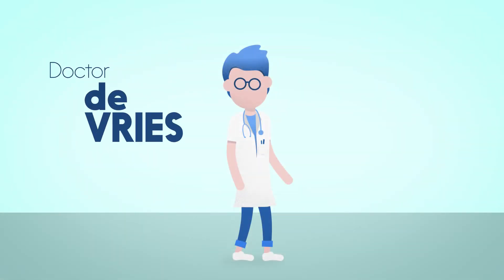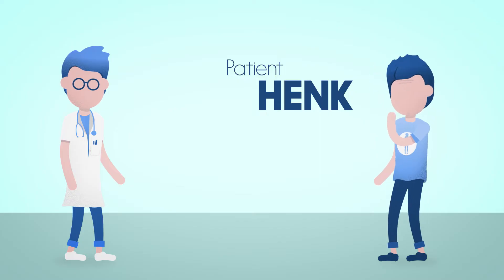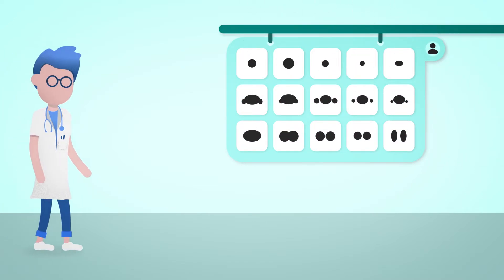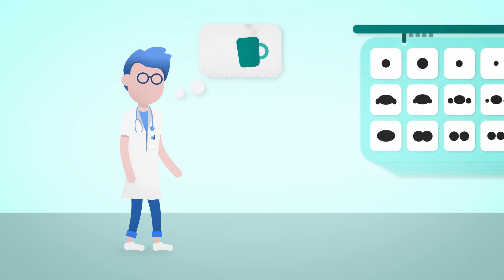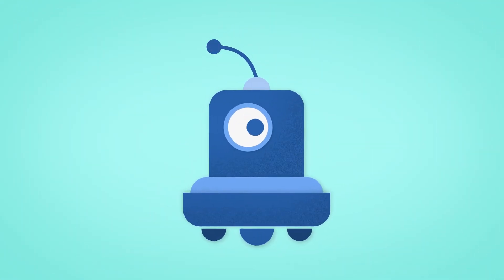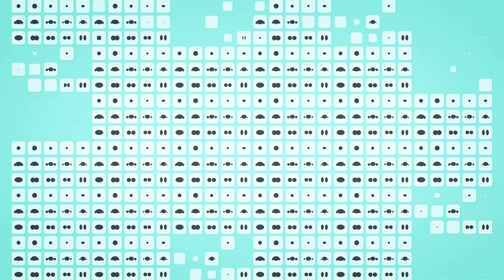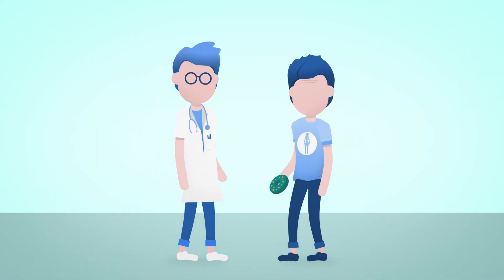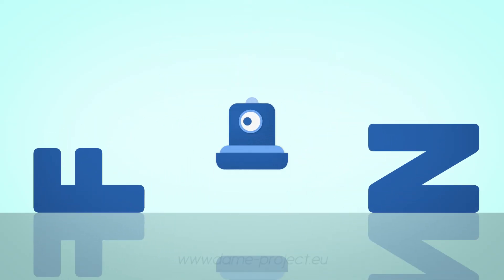DAME: Deep learning Algorithms for Medical image Evaluation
This video simply explains the DAME (Deep learning Algorithms for Medical image Evaluation) project, one of the projects DASH is involved in. It is about the development of software algorithms for the detection of abnormalities in medical images (imaging) based on machine learning. The aim of this project is to explore software solutions using deep learning technology to achieve automatic, fast and reliable detection of abnormalities (such as cancer) in medical images. The main advantage of this innovation is the development of a generic algorithm to recognize patterns in images, independent of the type of image (CT, MR, etc) or type of abnormality. This allows to use the same software system to solve a multitude of different clinical problems. The goal is not only to quickly identify healthy individuals, but also to detect abnormalities that are not directly linked to the clinical question (incidental findings). By automatically identifying all abnormalities in the images, missing something crucial will be avoided.

The DAME project has the following funding partners: INTERREG Deutschland Nederland, Niedersächsisches Ministerium für Bundes- und Europaangelegenheiten und Regionale Entwicklung, Ministerie van Economische Zaken en Klimaat, Provincie Groningen.

The DAME project has the following project partners: UMCG, DASH MLL, COSMONiO, Use-Lab GmbH, Radiologie West-Münsterland, Universitätsklinik für Medizinische Strahlenphysik Pius-Hospital Oldenburg, Carl von Ossietzky Universität Oldenburg.

Dieses Projekt wird im Rahmen des INTERREG-Programms von der Europäischen Union und den INTERREG-Partnern finanziell unterstützt.
Dit project wordt in het kader van het INTERREG-programma financieel ondersteund door de Europese Unie en de INTERREG-partners.

DASH is the Data Science Center in Health of the UMCG: a knowledge hub, community and facilitator in the area of health data science. DASH aims to advance data science in health by supporting innovative research projects and by bringing experts in data science, machine learning and artificial intelligence together.